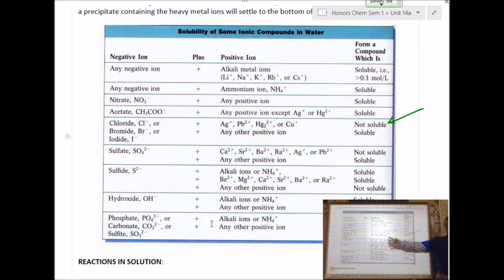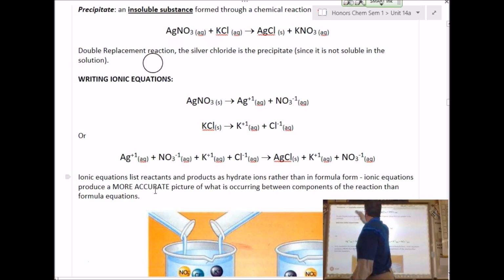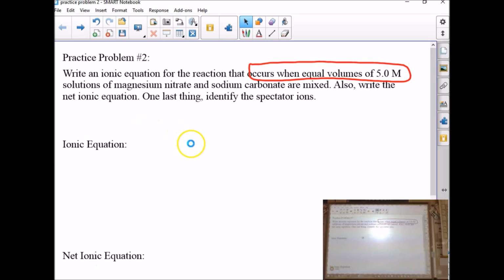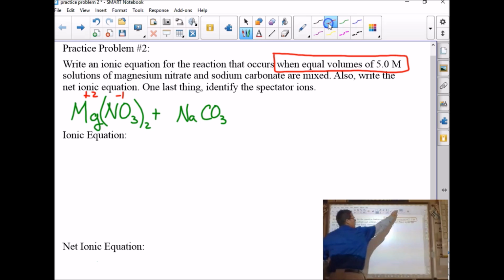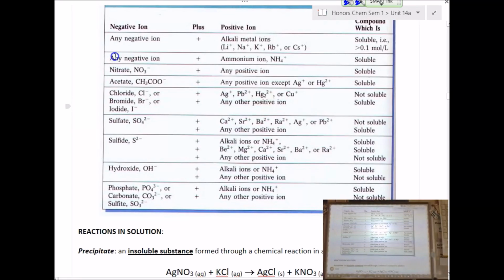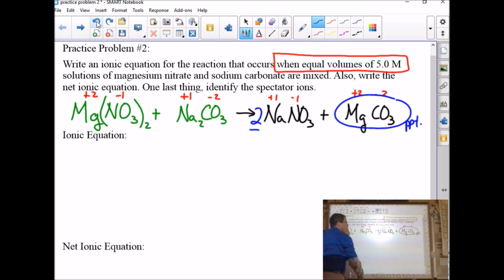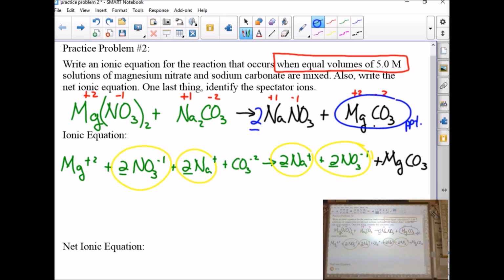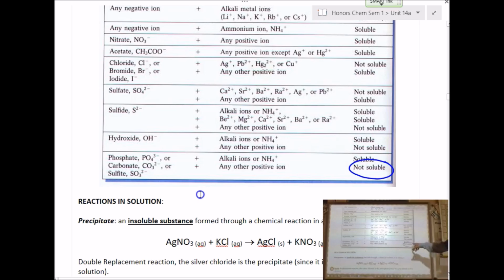Unit 14, Solutions & Colligative Properties, lecture #2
This video introduces ionic and net ionic equations.